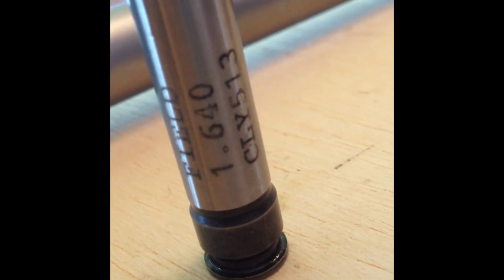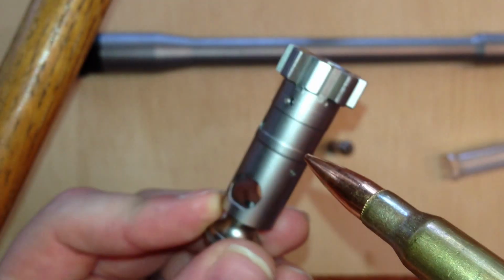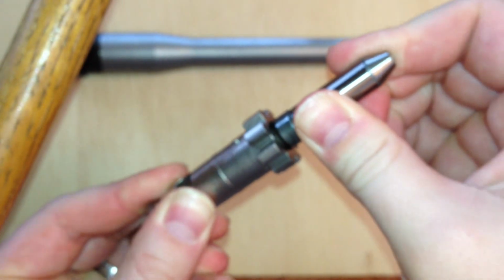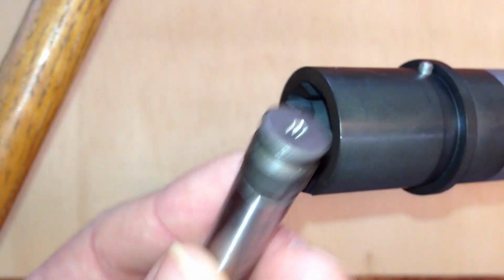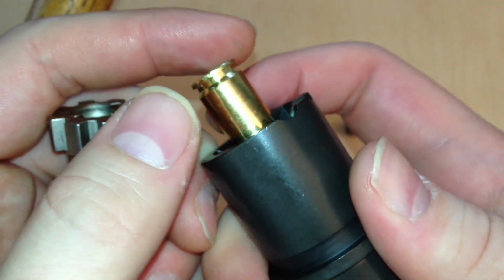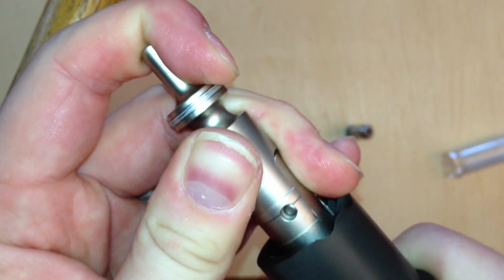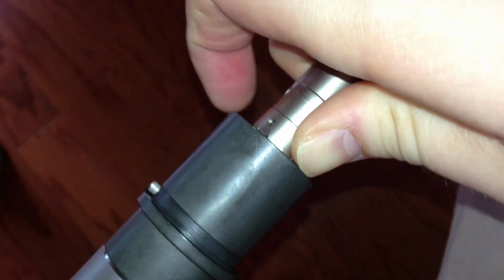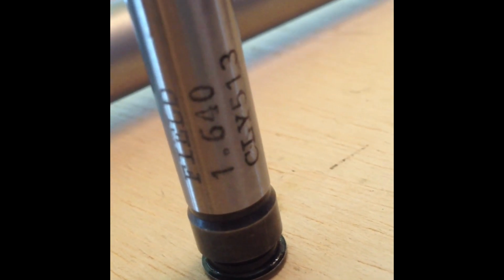Check Headspace Hack on AR10 or lr308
Shortcut without removing ejector I show how you can Check Headspace on an AR10 or lr308 Shit worked for me my gun didnt kaboom and shes been running great